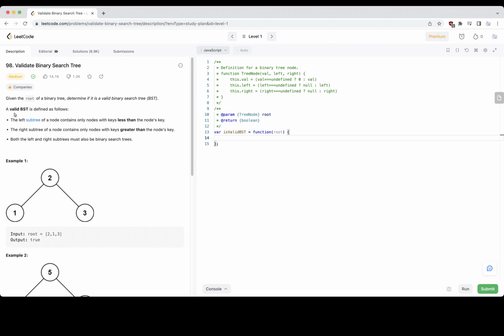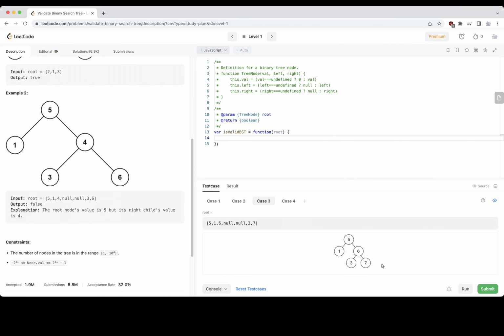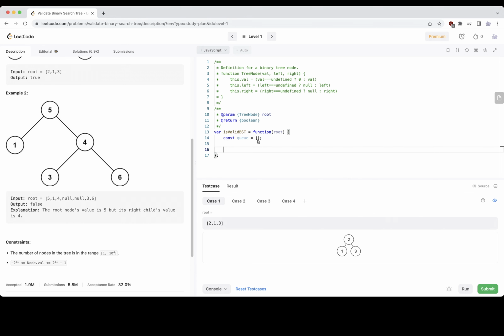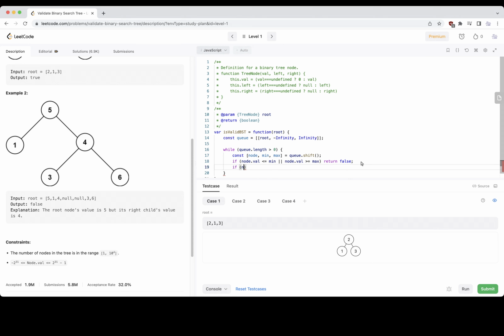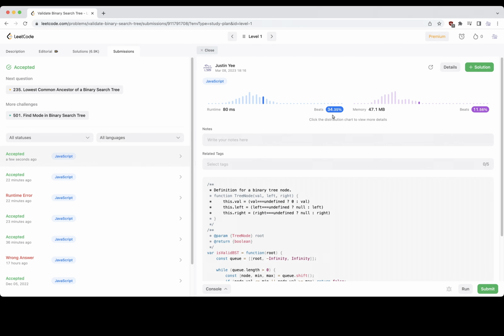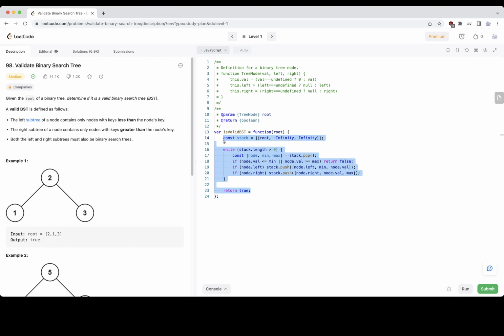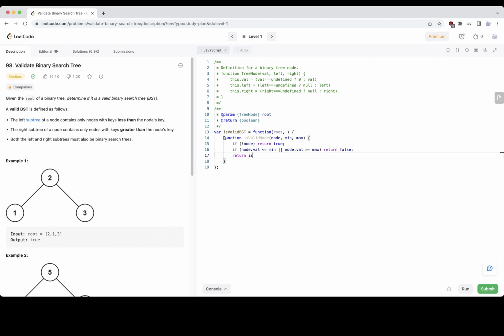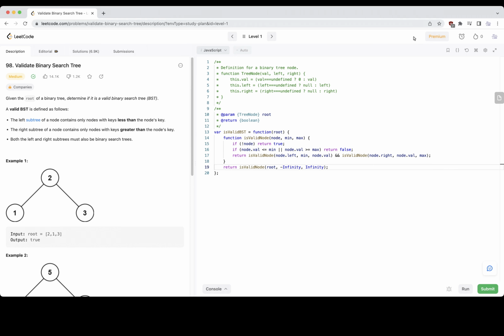Validate Binary Search Tree - LeetCode 98 - JavaScript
0:00 - Reading the problem
1:30 - Two additional binary tree examples
3:02 - Coding an iterative solution
8:05 - Coding a recursive solution